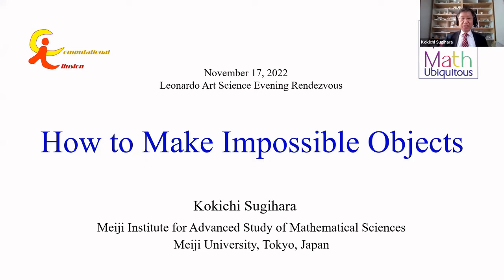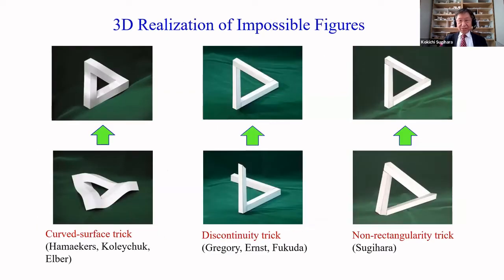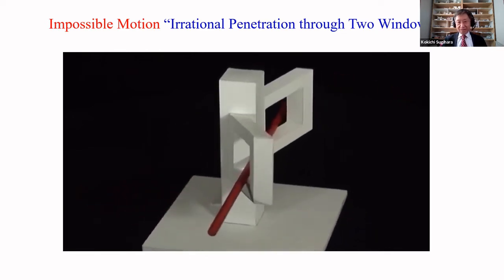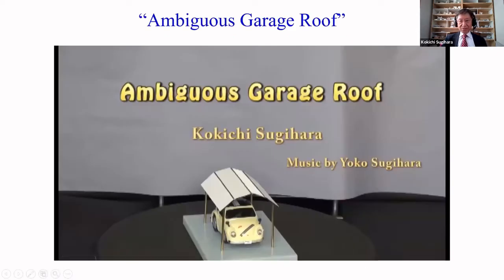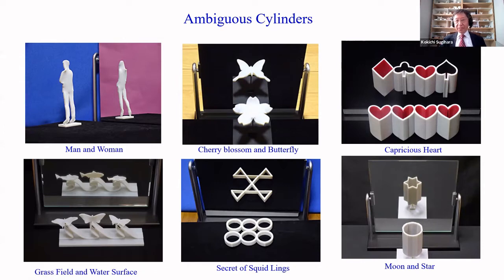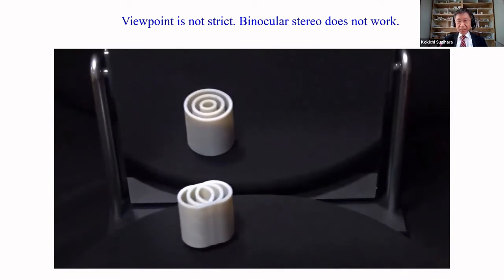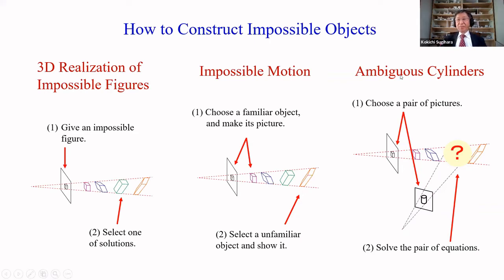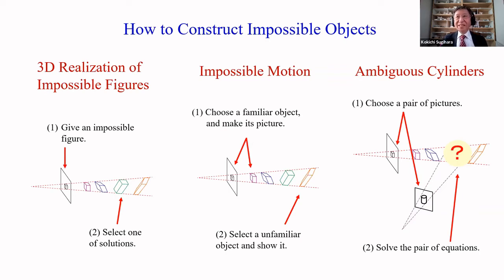Kokichi Sugihara (Meiji University, Japan) on "How to Make Impossible Objects"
Kokichi Sugihara (Meiji University, Japan) on "How to Make Impossible Objects" at a Stanford LASER chaired by Piero Scaruffi